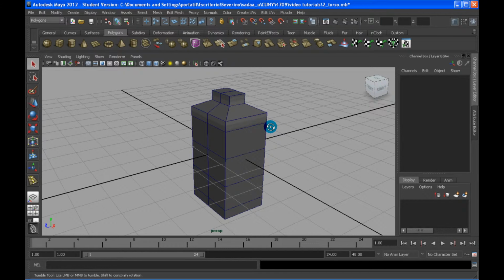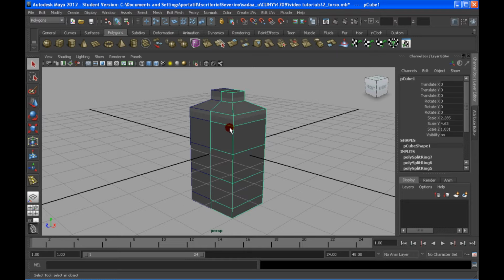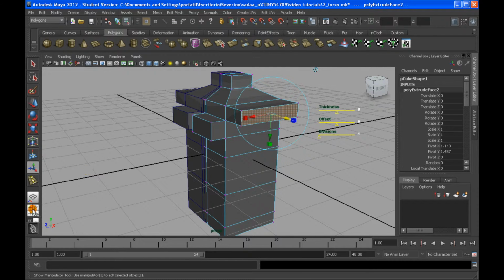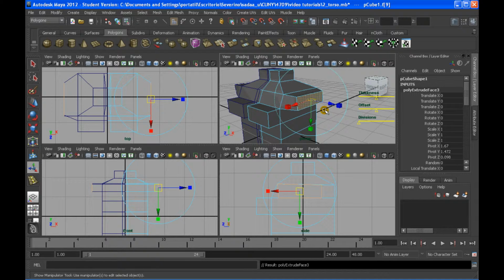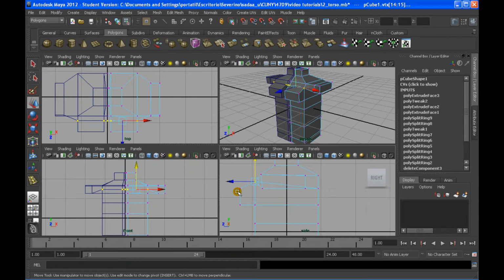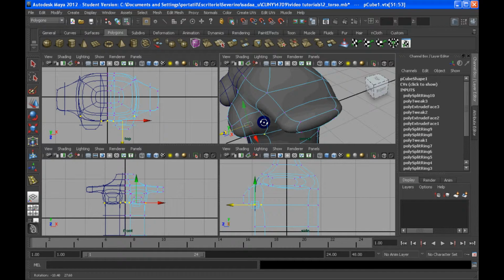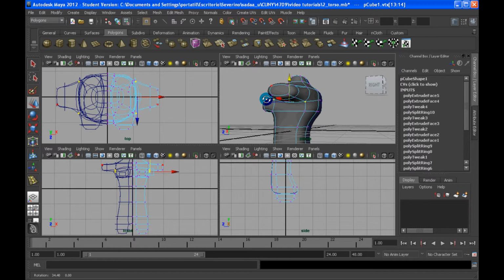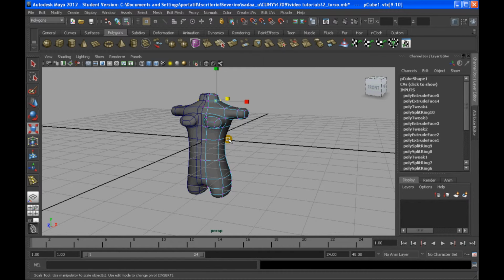03 Torso 02_02Model2